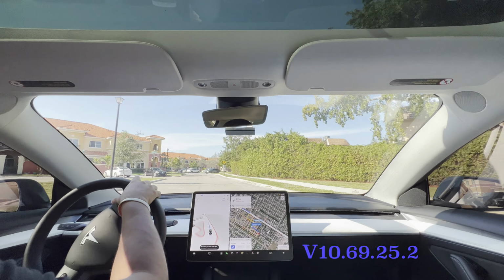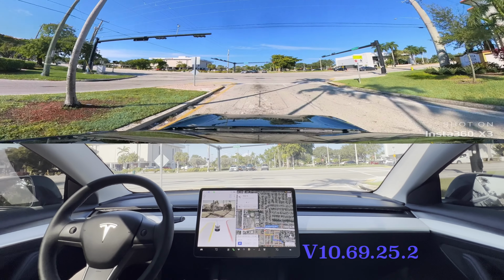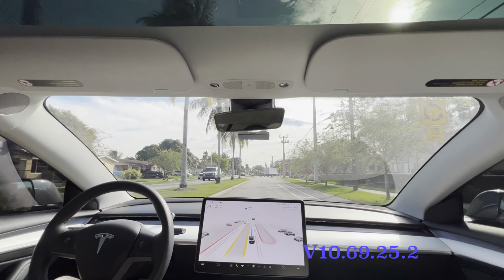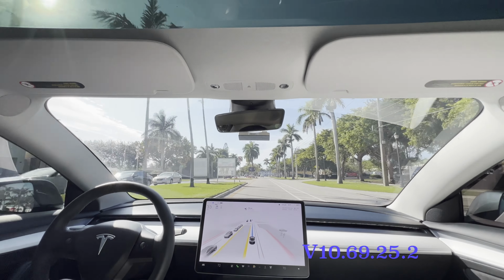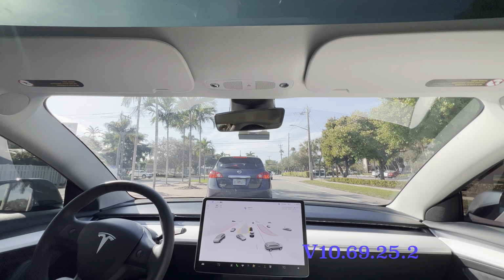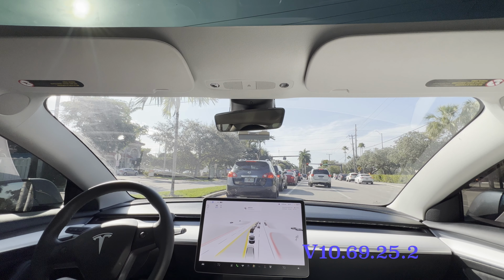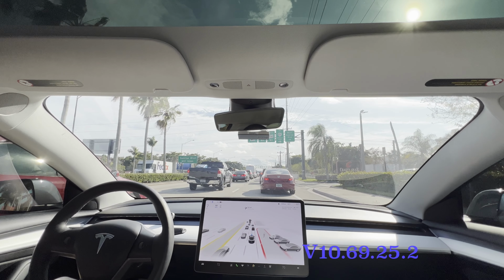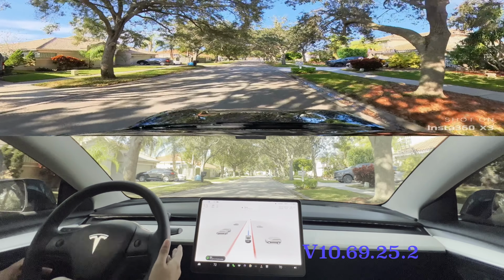Full Autonomy Yet? |Tesla Full-Self Driving Update January 2023